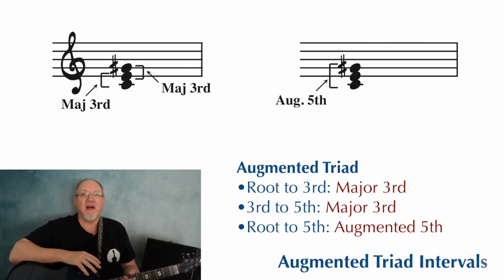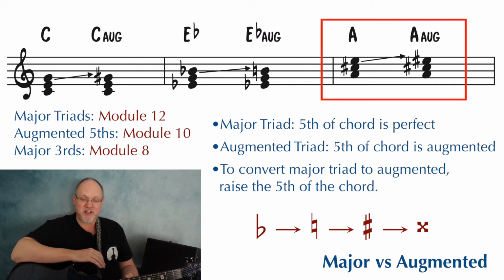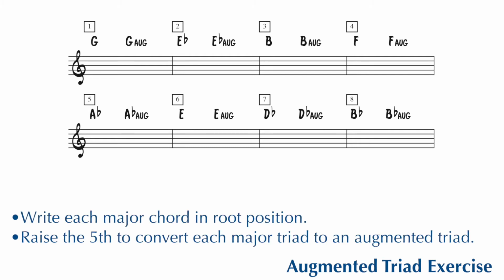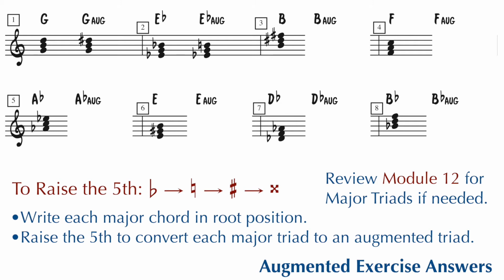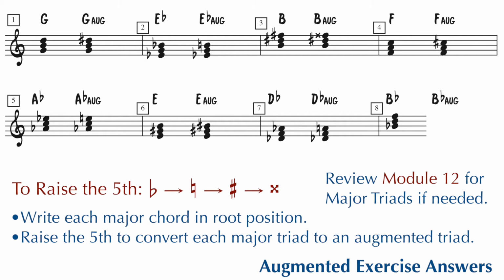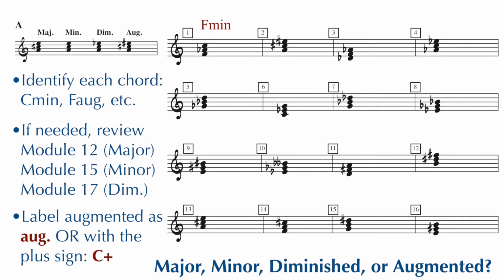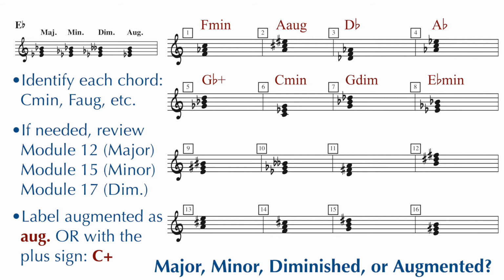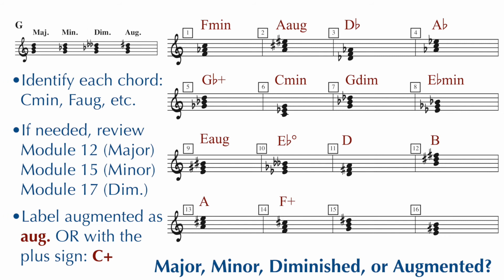Guitar Theory Module 19: Augmented Triads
Welcome to Guitar Theory Modules, a series of short theory lessons written specifically for guitar players. In Module 19, you’ll learn how to construct augmented triads by stacking major 3rds, and you’ll learn how to easily change major triads into augmented triads. This lesson includes two written exercises (with answers). You can watch all these videos for free, but you’ll be able to follow along more easily if you have my book “Guitar Theory Modules.”

MY BOOKS
Guitar Theory Modules

Time Stamps
0:00 Intro
0:09 Augmented Triad Construction
2:03 B-sharp, E-sharp, Double Sharps
2:55 Augmented Triad Exercise
3:59 Augmented Exercise Answers
6:11 Identification: Major/Minor/Diminished/Augmented
7:04 Identification Exercise Answers
10:39 Open Voicing, Inversions, Doubled Notes
11:00 Assignment and Wrap-Up